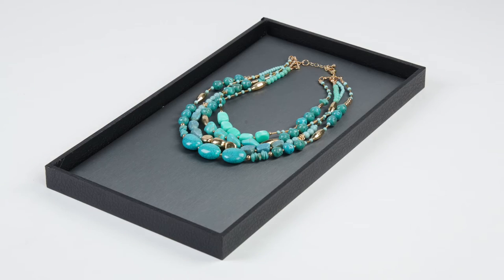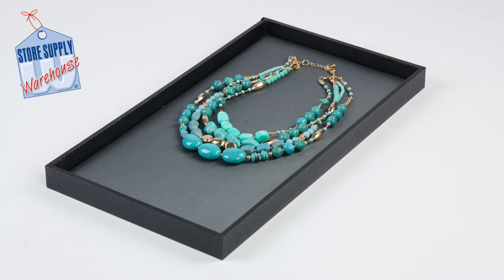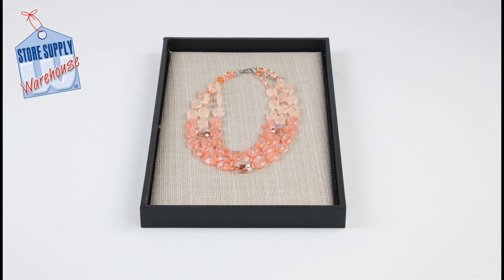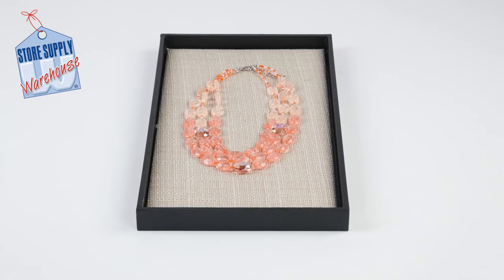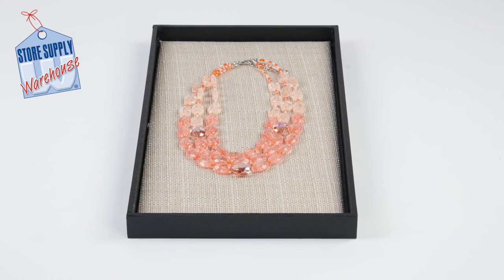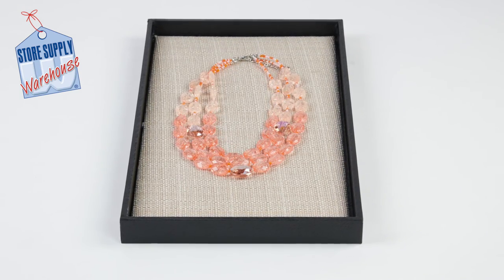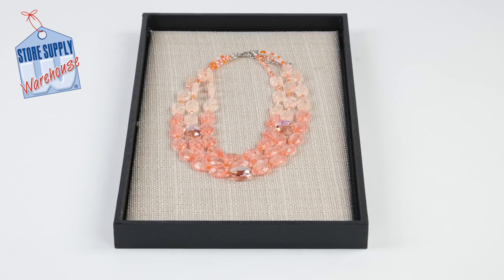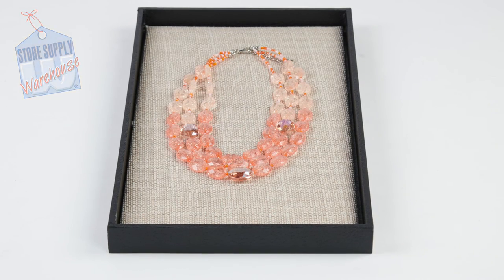Wholesale Large Black Faux Leather Open Top Tray – Retail Excellence!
Explore features and usage tips for Store Supply's Large Black Faux Leather Open Top Tray - perfect for jewelry display in retail.

Our in-depth demonstrations highlighting its functionality, making it the ideal choice for displaying and storing various jewelry items.